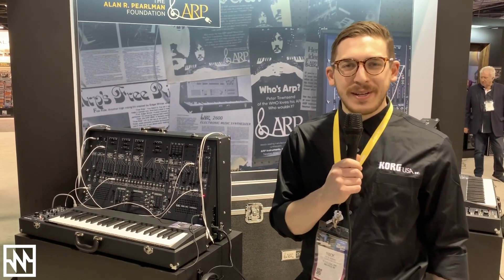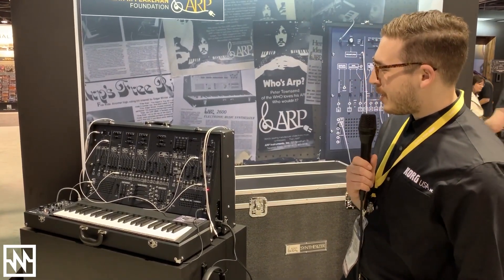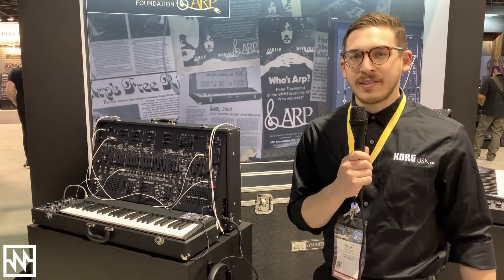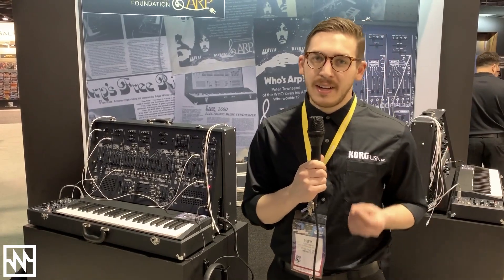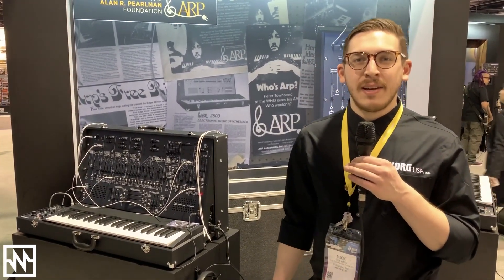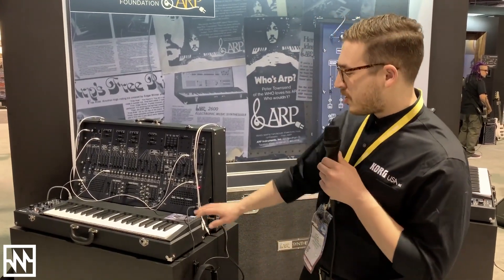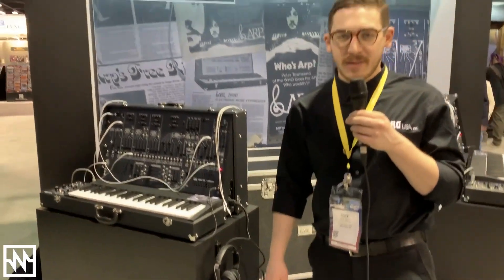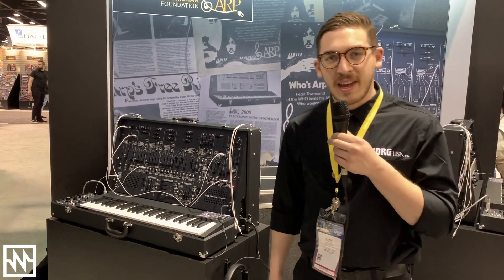NAMM 2020: Korg ARP2600 Semi-Modular Synth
Noisegate looks at Korg’s resurrection of the ARP2600 Semi-Modular  Synth from the floor at NAMM 2020.